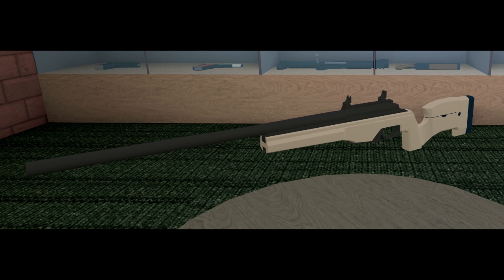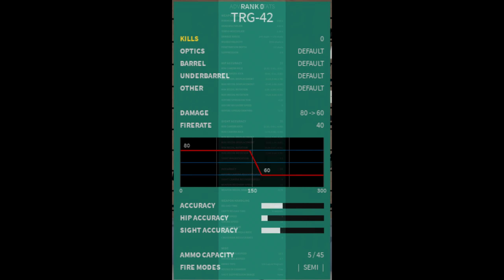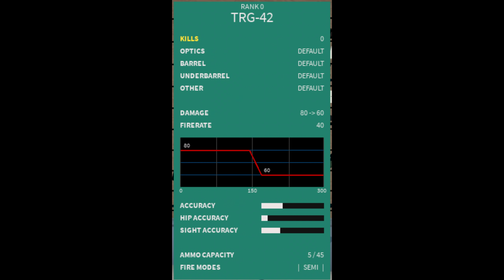NEW SNIPER IN PHANTOM FORCES?! (TRG-42)